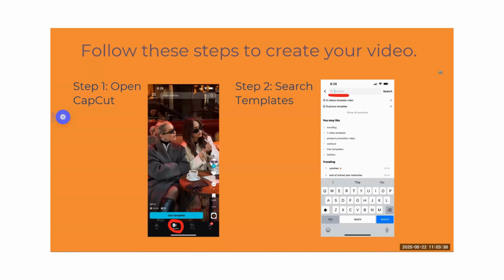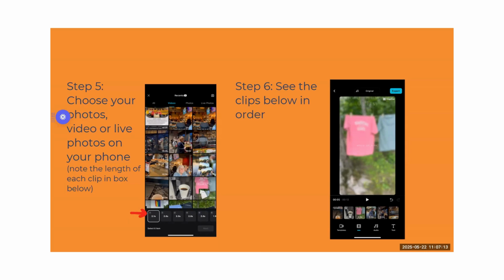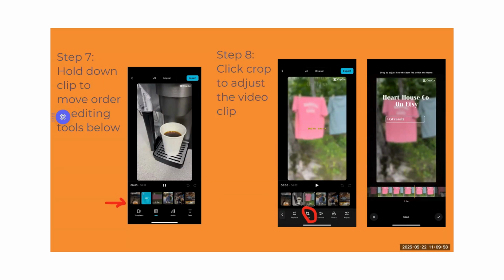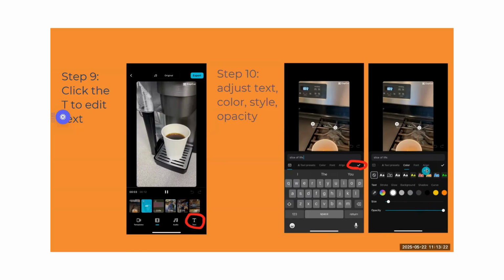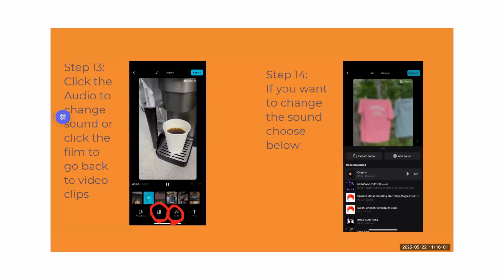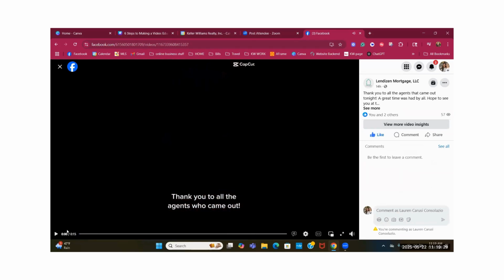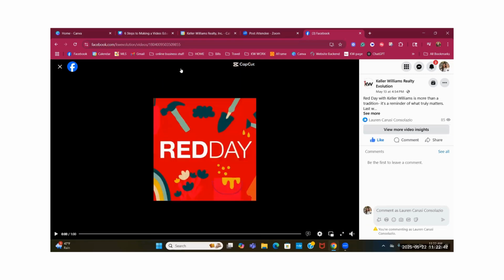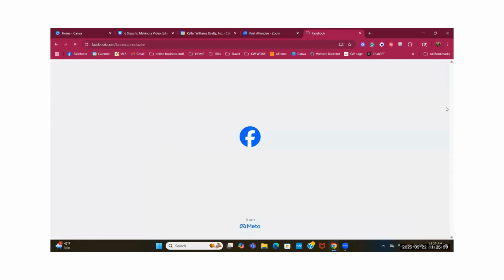Agent Tech Lab: Make Videos with CapCut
Learn basic video editing with CapCut to create standout real estate videos. . Perfect for beginners!